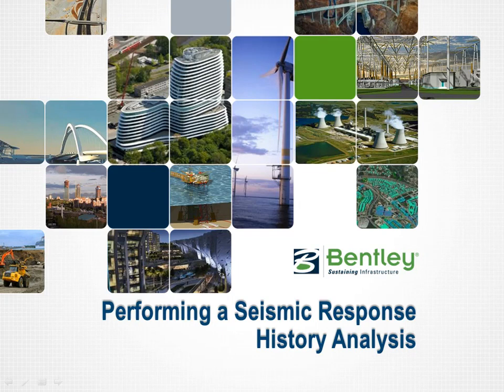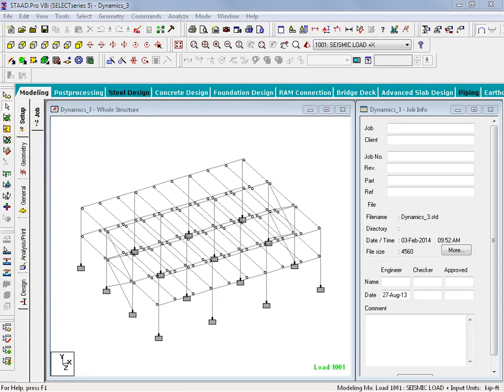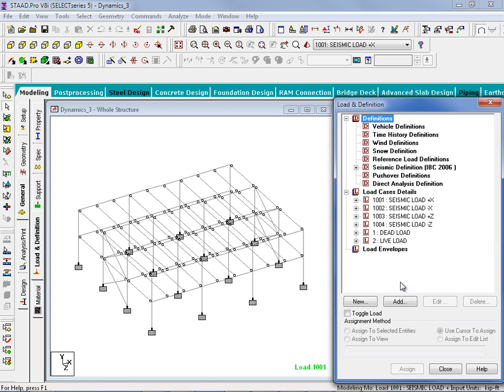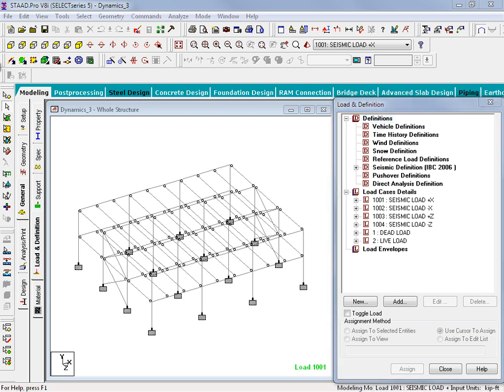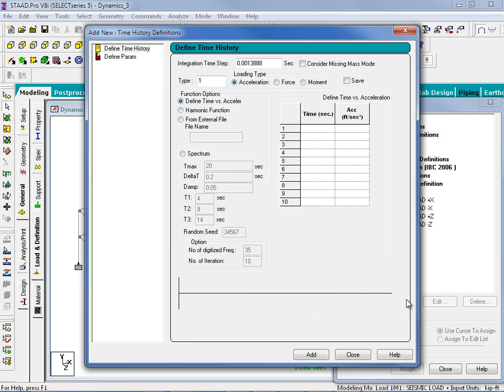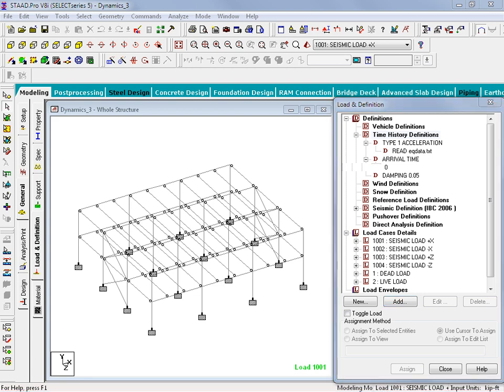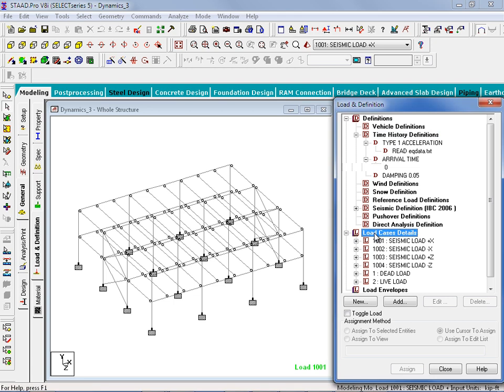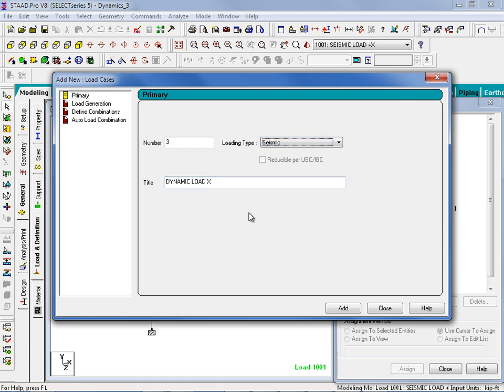Time History Load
performing the time history analysis in Staad pro connnect edition